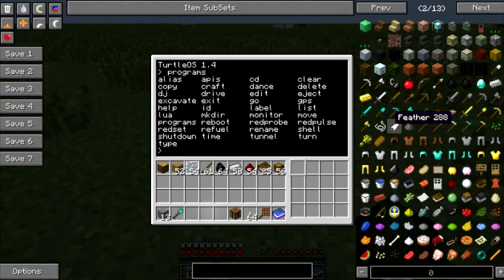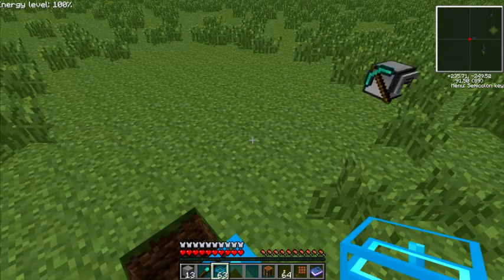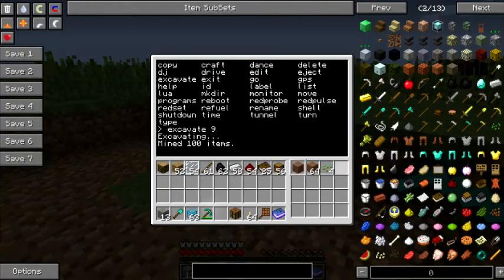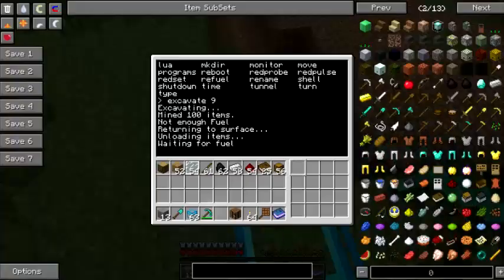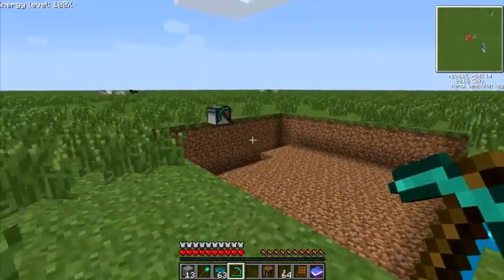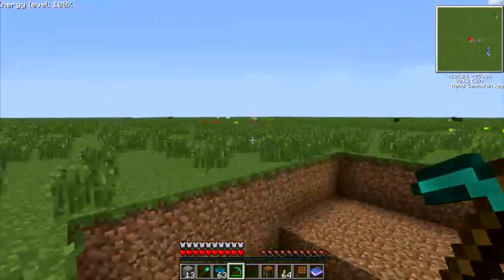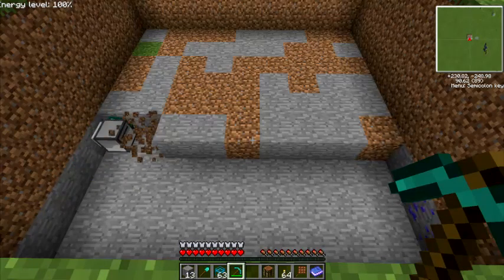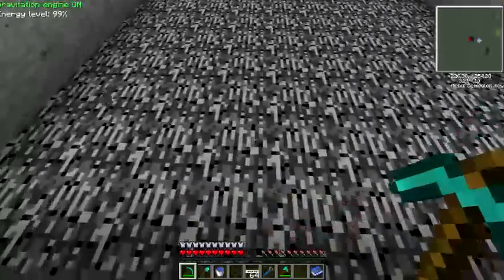Computercraft Turtles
Mining quarry using Computercraft Turtles excavate program.